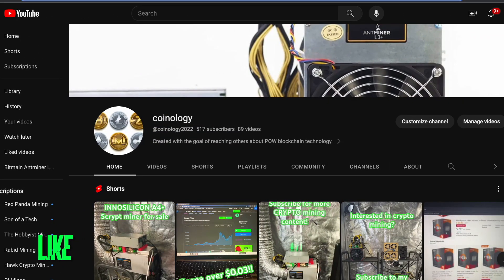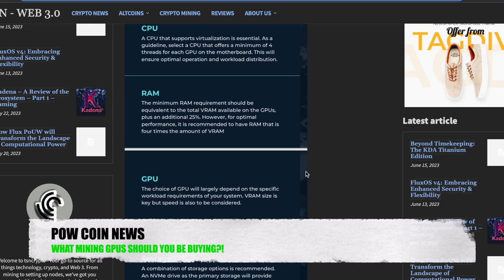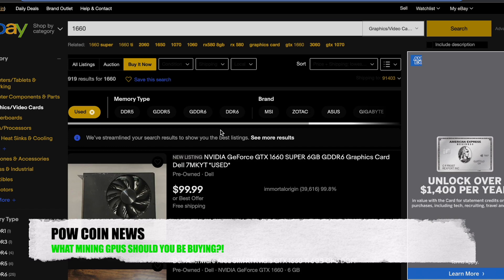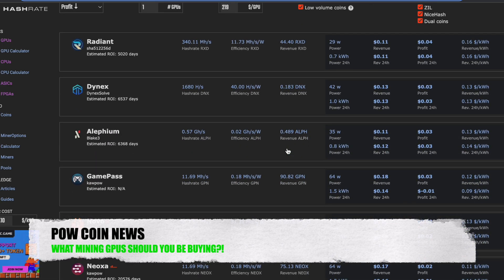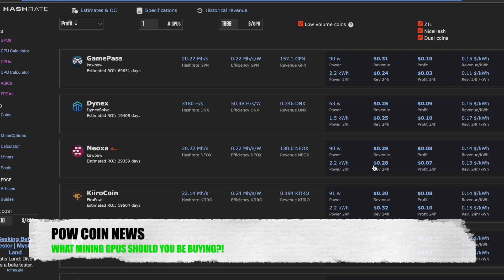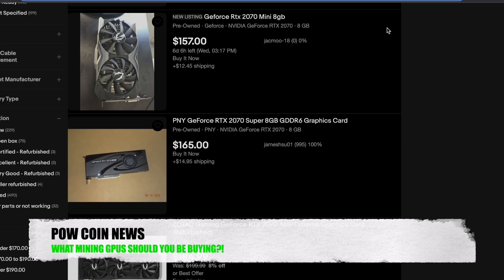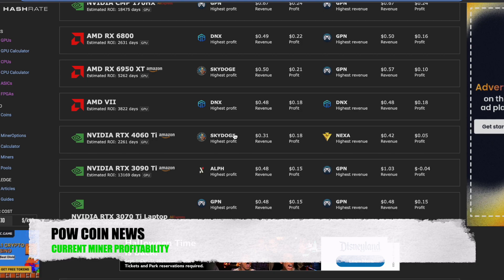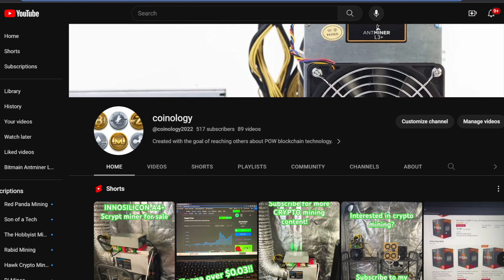POW COIN NEWS- what MINING GPUS should you be BUYING?!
Grab a cup of coffee and relax or just listen! I will start your day off right with the hottest POW news and mining profitability. Keep in mind this is a POW only show from a home or small miners perspective!

00:00 INTRO
00:23 CURRENT POW MARKET CONDITIONS
00:44 what MINING GPUS should you be BUYING?!
10:47 CURRENT MINER PROFITABILITY
14:09 OUTRO